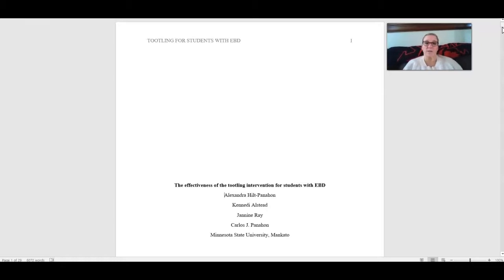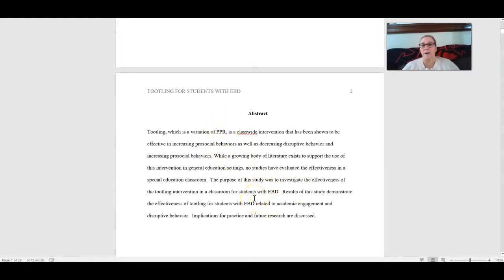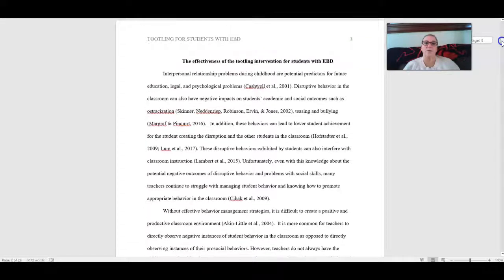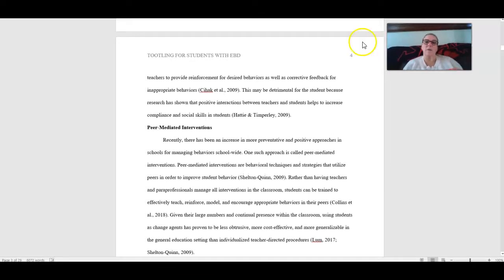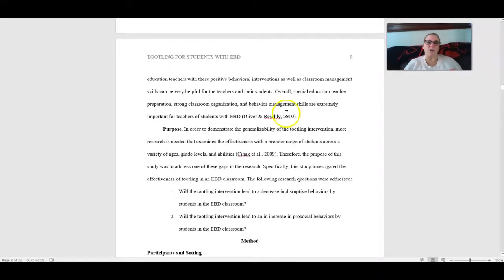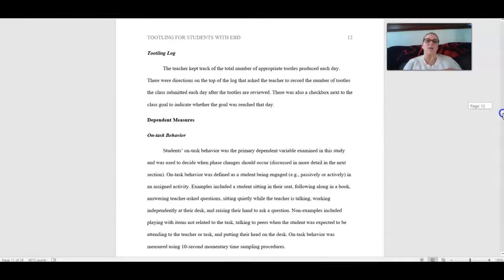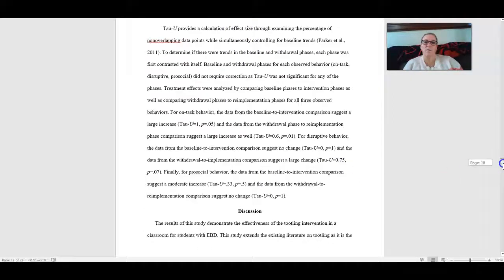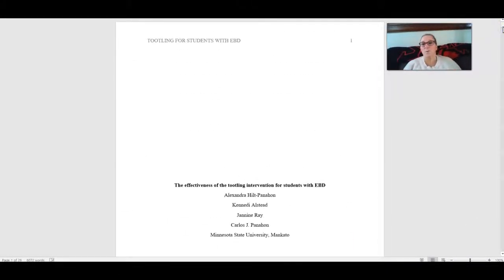Components of a Research Paper